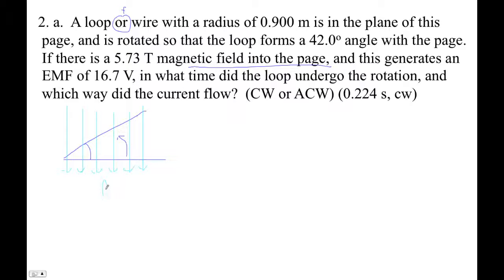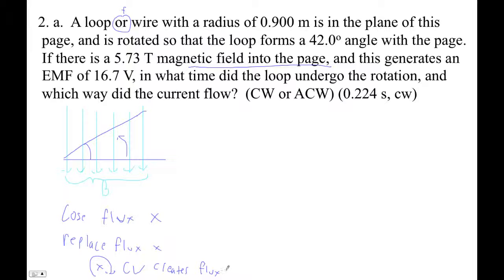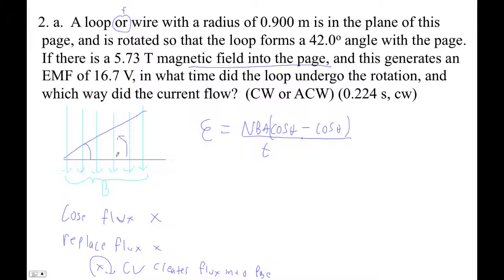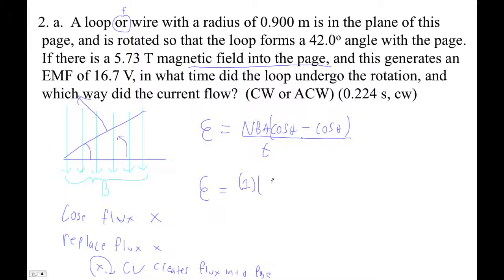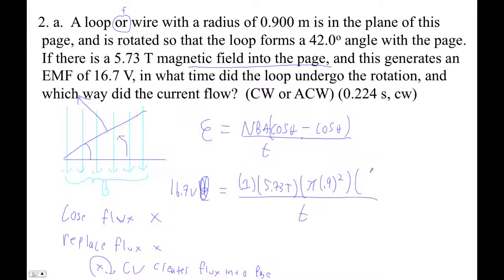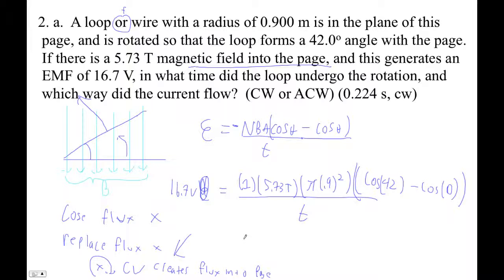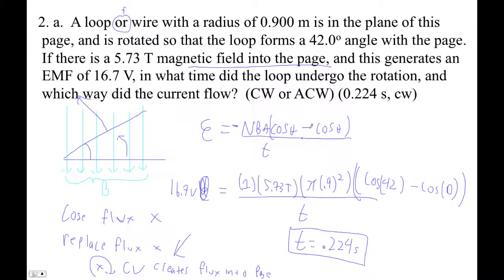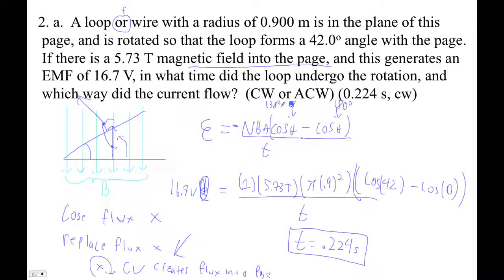HTPIB20 FA21 2